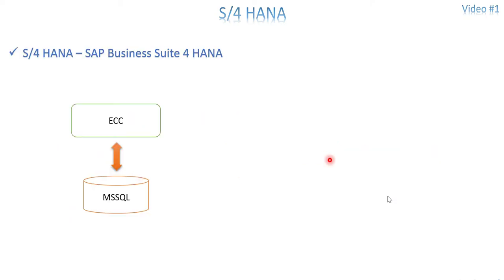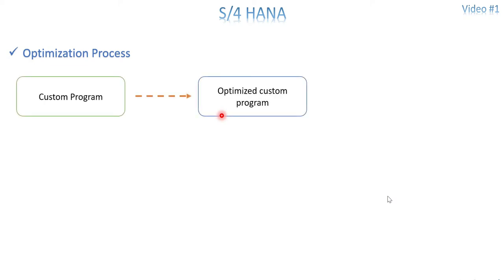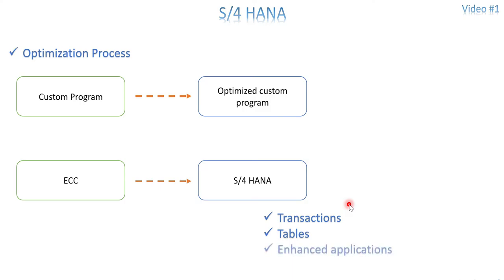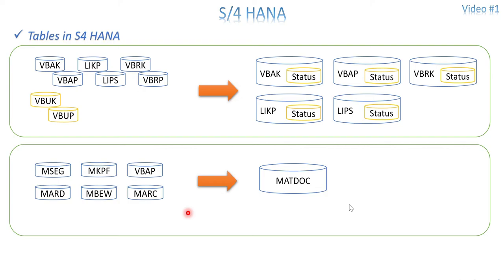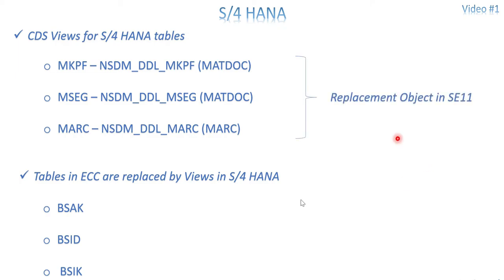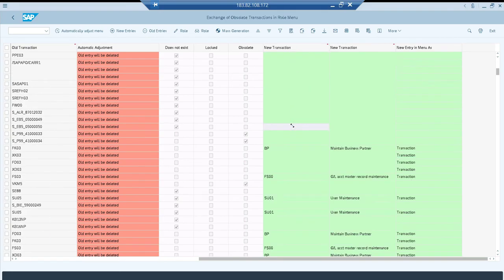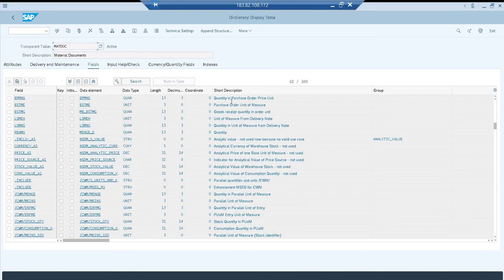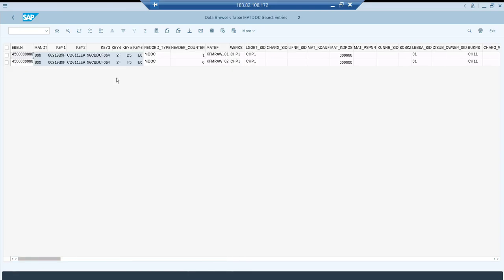Video 1: S/4 HANA - Overview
Explained about S/4 HANA overview:
1. How S/4 HANA evolved?
2. Migration options for S/4 HANA from ECC.
3. Overview of ECC, SOH and S/4 HANA systems.
4. Optimization process where S/4 HANA is much needed.
5. How the ECC transactions are merged into single one in S/4 HANA and also the report and table which helps to see the ECC relevant transactions in S/4 HANA.
6. How the ECC tables are converted into S/4 HANA?
7. Overview of S/4 HANA tables which are relevant for ECC table data.
8. Importance of CDS view on S/4 HANA, and showed few examples of CDS view for the standard SAP S/4 HANA tables.
9. Showed MATDOC & ACDOCA table structures and contents.